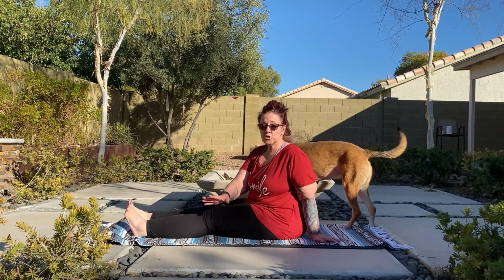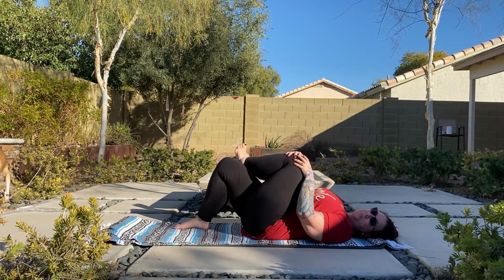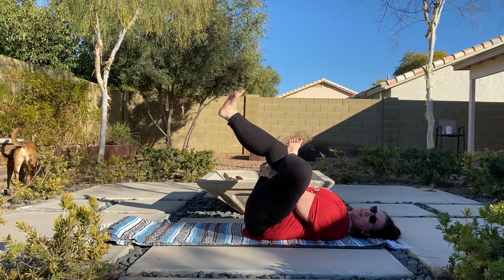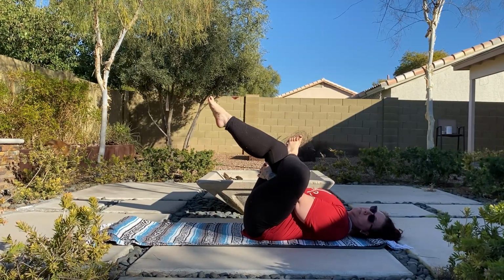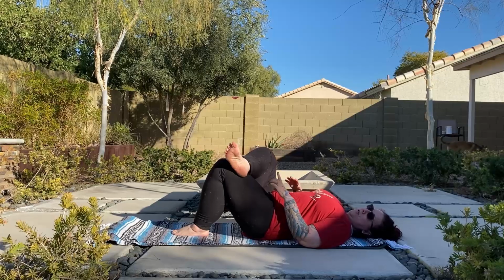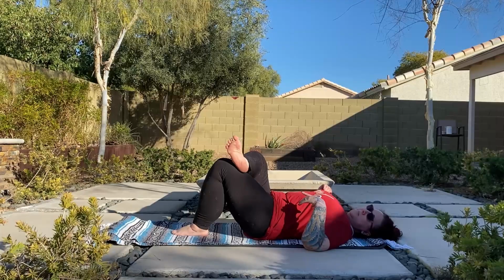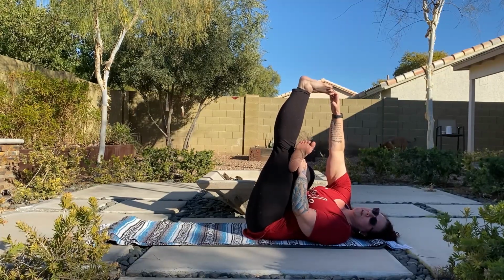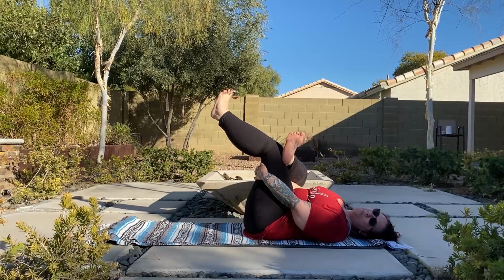Intro to Yoga Basics | Reclined 4 Square Pose | Day 24 of 31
Benefits:
* Stretch the outer hip and glute muscles.
* Strengthen muscles in the quadriceps, ankle and foot.
* Tones the core.
* Relieves lower back tension.
* Simple practice of balance and concentration skills that can be applied to other areas of your life.